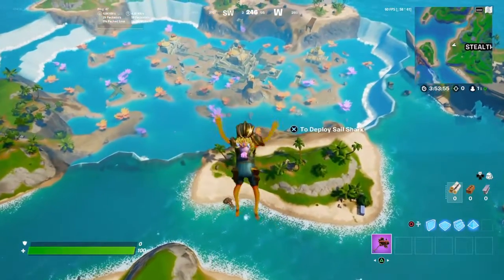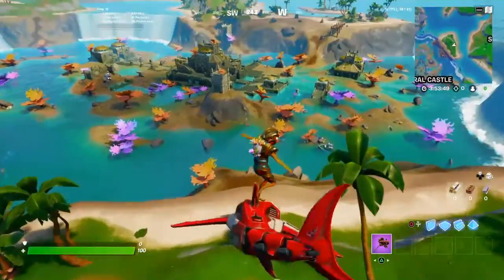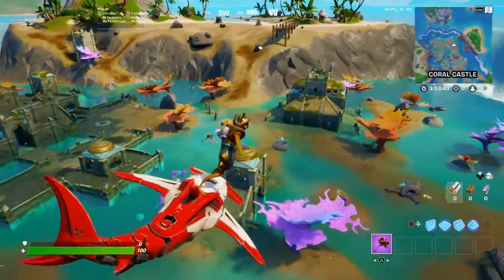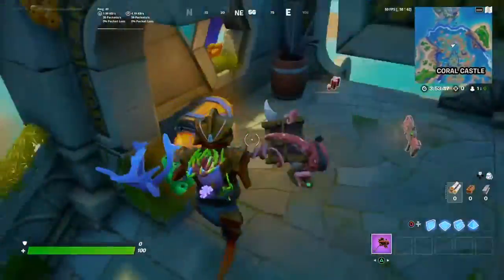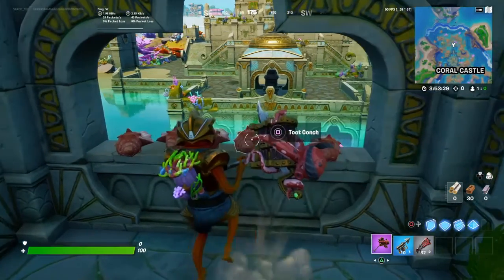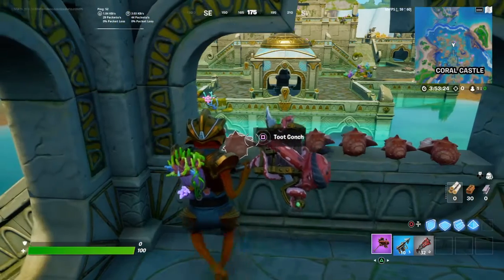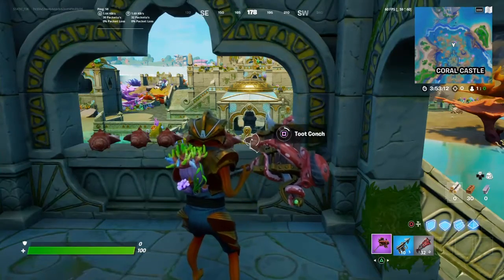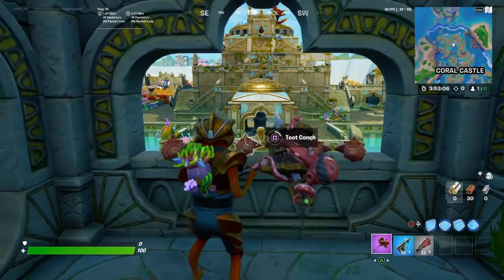Signal the Coral Buddies in Fortnite Week 6 Challenges Guide (Fortnite Battle Royale)